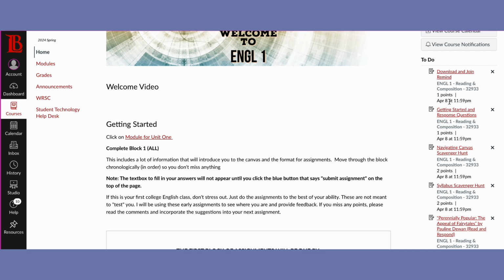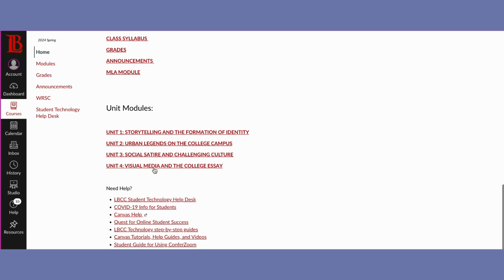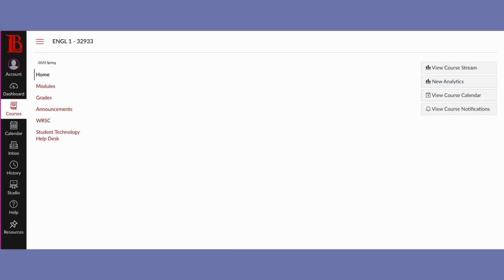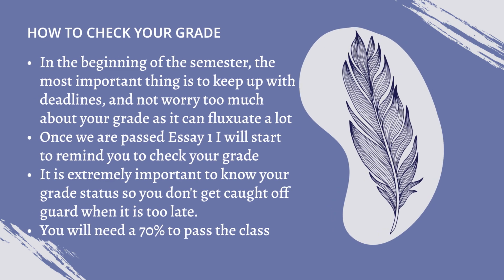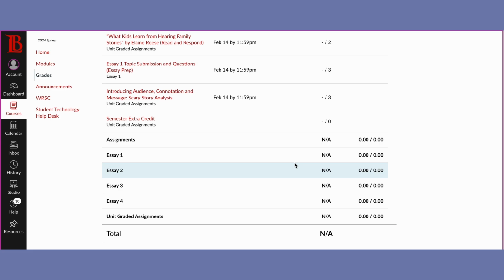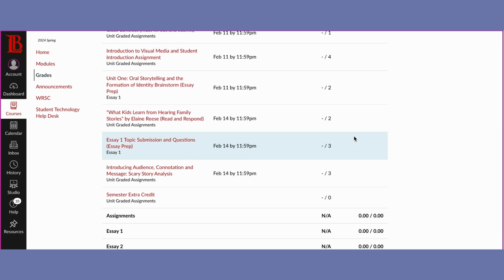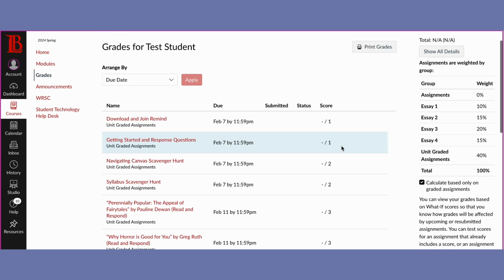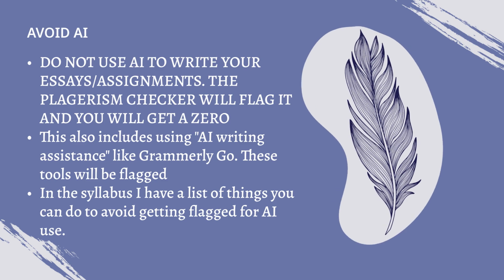ENGL 1 WELCOME VIDEO (8 Weeks)